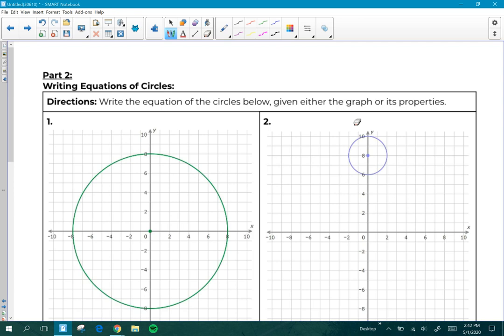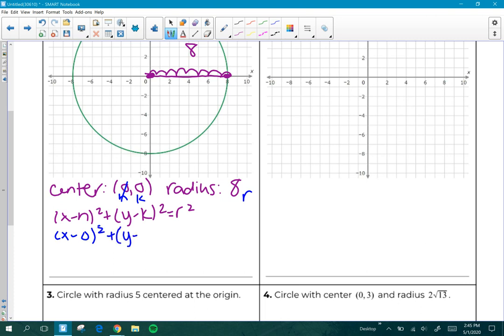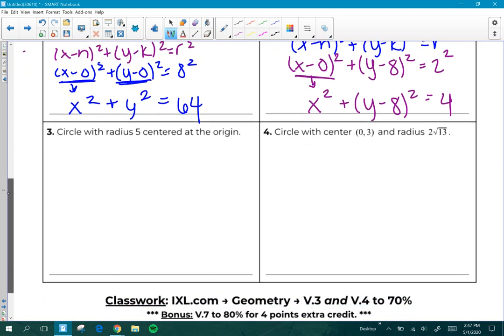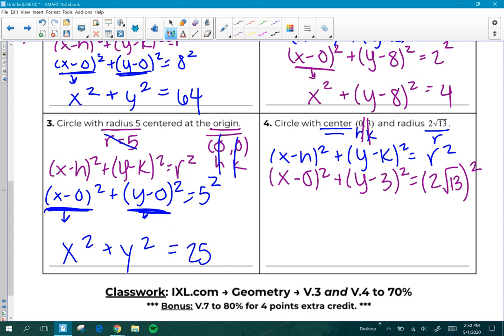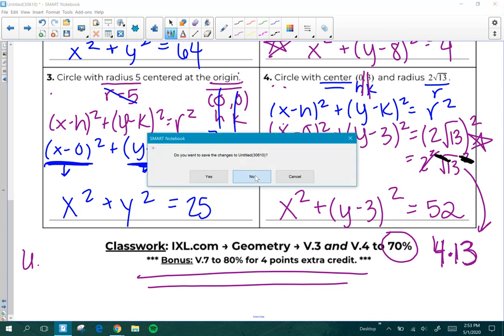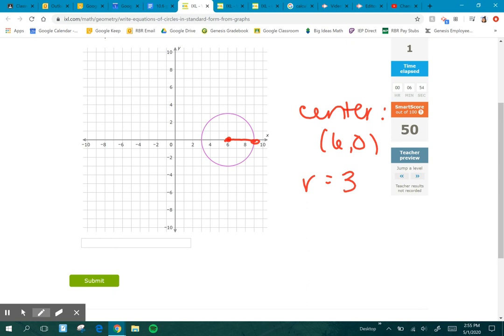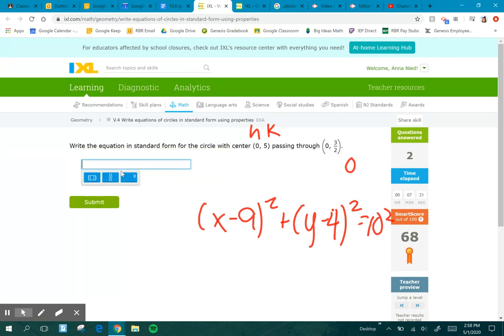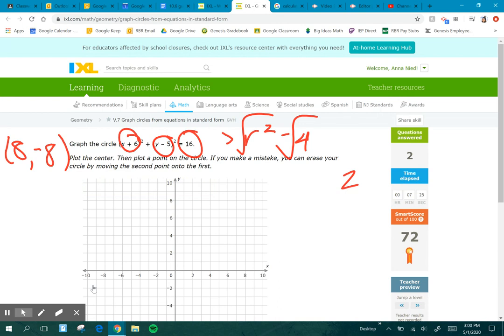10.6 Lesson (Part 2)